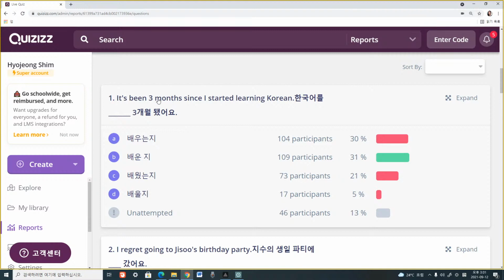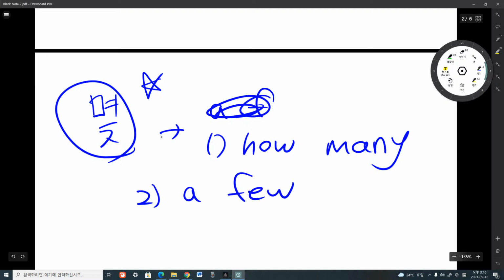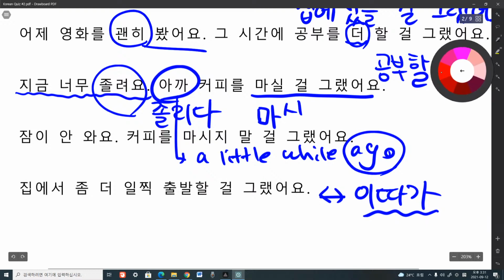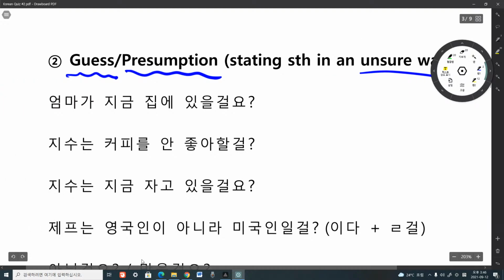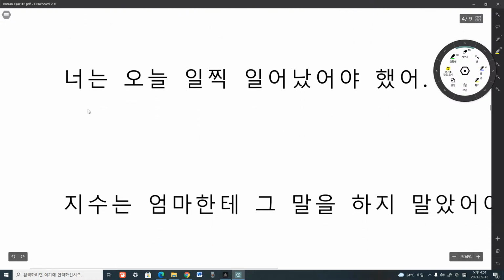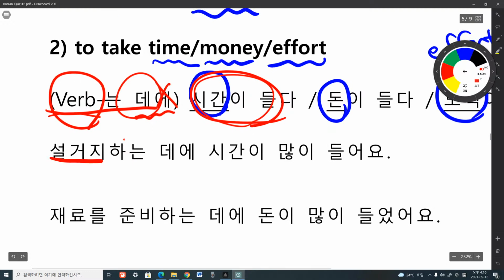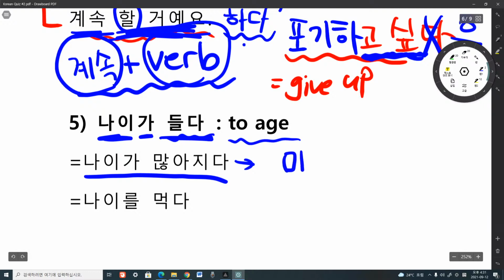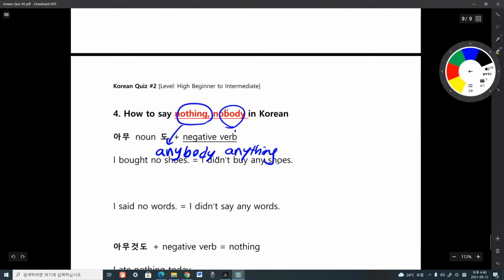Korean Quiz #2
You can take the quiz in advance (this lesson is based on this quiz)

To review & test everything we learned in this lesson, you can take this quiz (it's a different link from the one above)

Love,
Vicky